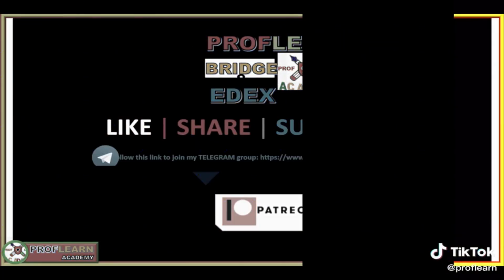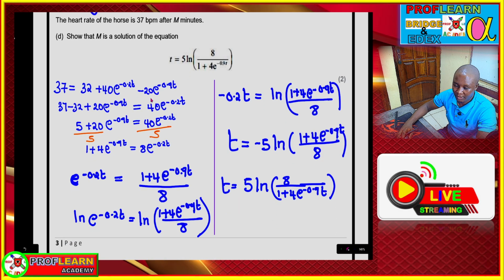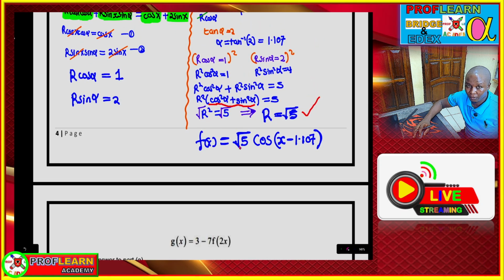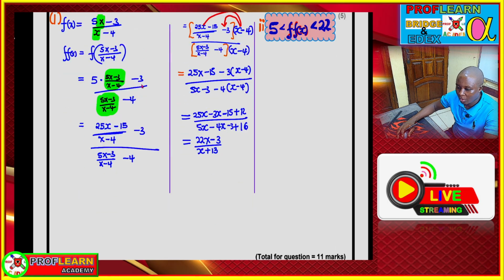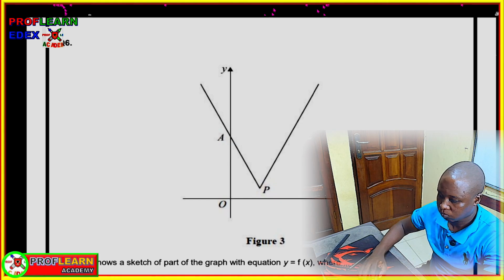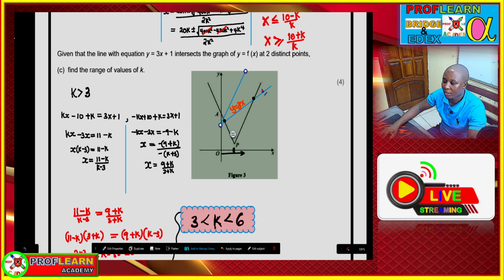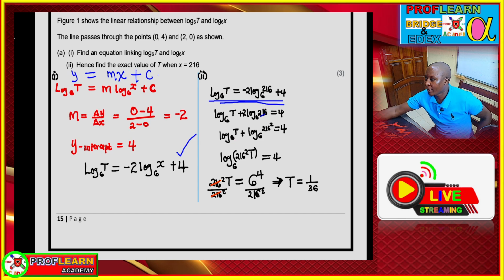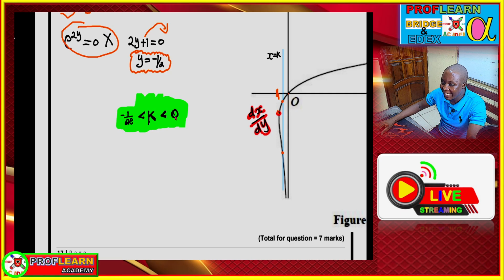IAL PURE MATHEMATICS P3 PREDICTION 2026-MUST KNOW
**IAL Pure Mathematics P3 – 2026 Exam Predictions | Edexcel IAL | ProfLearn**

Are you preparing for the **Edexcel International A Level Pure Mathematics P3 (WMA13)** examination in 2026?
In this video, I break down **high-probability topics**, exam trends, and **examiner-favourite question types** to help you focus your revision efficiently and confidently.

* Most likely **Pure Mathematics P3 topics for 2026**
* Common **examiner traps and misconceptions**
* How to structure **full-mark solutions**
* Strategic revision tips based on **past paper analysis**
* How to maximise marks in **proof, calculus, and algebra questions**

* Algebraic methods and modulus functions
* Trigonometric identities and equations
* Exponential and logarithmic functions and modelling questions
* Differentiation and applications of calculus
* Integration techniques and applications

🎯 This video is ideal for:

* Edexcel IAL students sitting **P3 in 2026**
* Retake candidates aiming for **A/A***
* Teachers looking for **exam-focused insights**
* Students studying **Pearson Edexcel International A Level Mathematics**

📚 **Recommended Resources:**

* Edexcel IAL P3 past papers & mark schemes
* ProfLearn exam-focused revision worksheets
* Model A*-standard solutions and walkthroughs

* IAL Mathematics & Physics exam preparation
* Step-by-step exam solutions
* Predicted questions & revision strategies
* Cambridge & Edexcel support content

👍 If this video helps your revision, **like**, **share**, and **comment** with the topic you find most challenging.